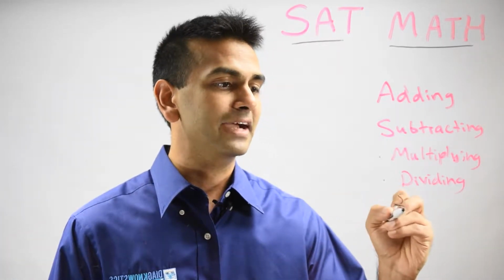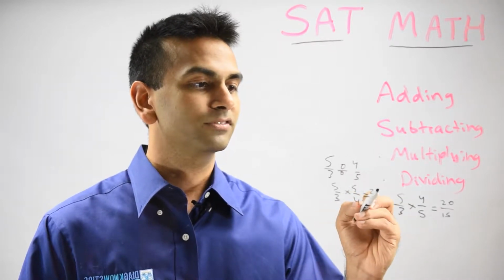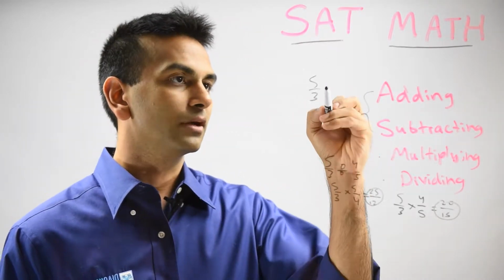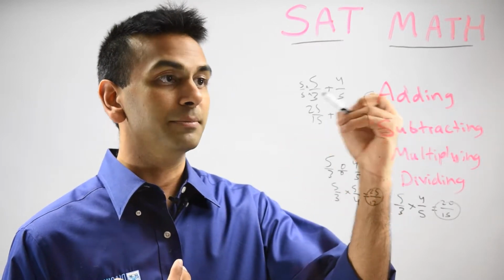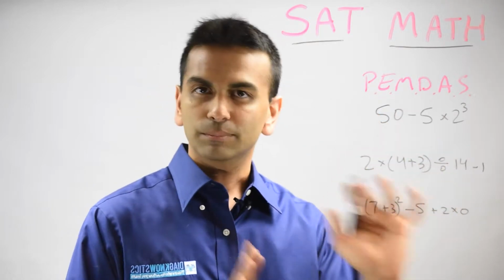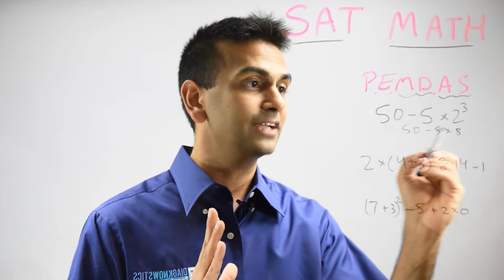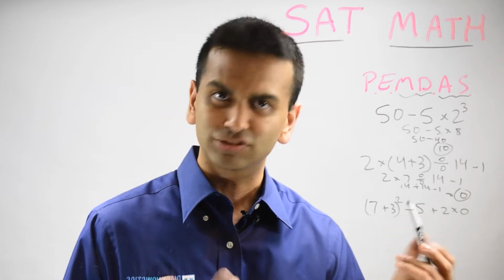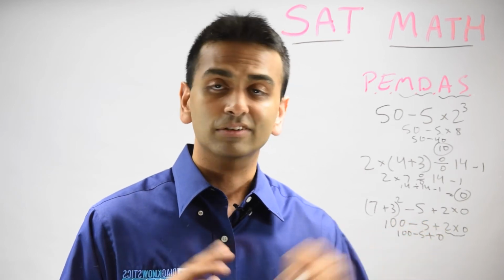SAT Math 2: Fractions and Order of Operations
and start preparing for the SAT.

In this SAT Math Video, Rohen Shah teaches about Fractional Operations: adding, subtracting, multiplying, and dividing. He also goes over the Order of Operations (PEMDAS).